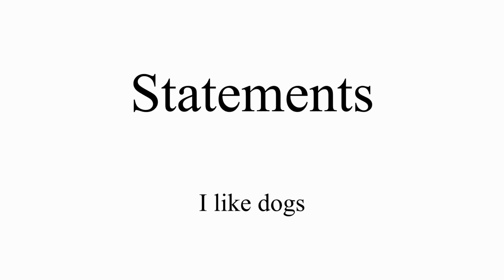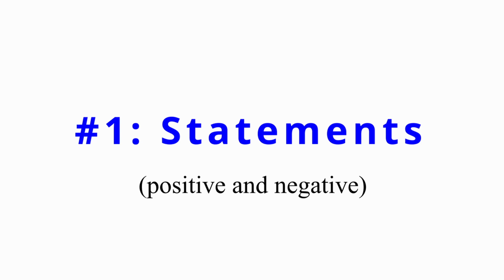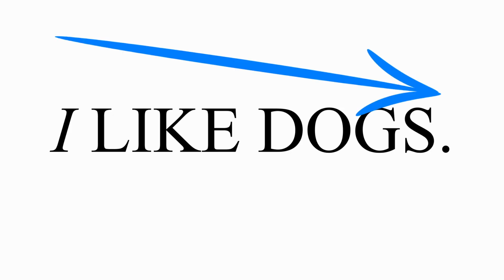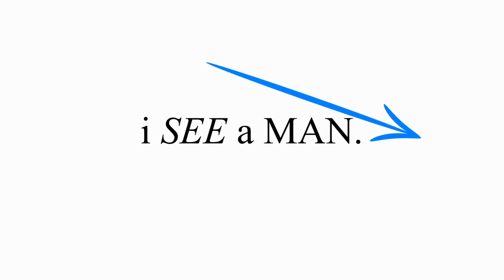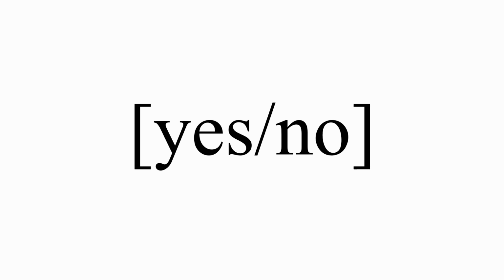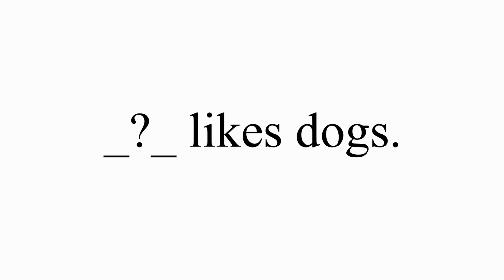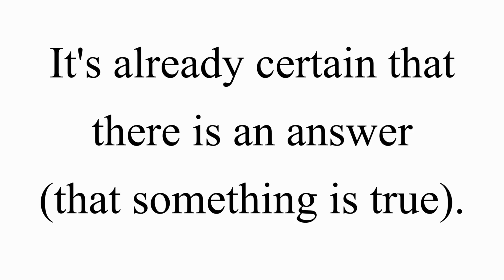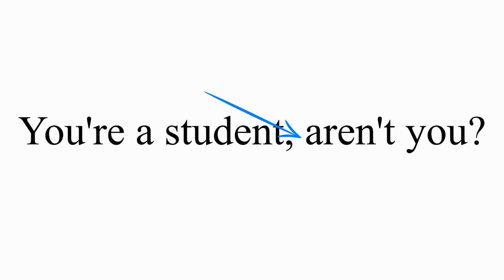Structural Falling Intonation 1: The 4 Most Common Uses | Feel English Intonation Lesson 1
There are a TON of uses for fallingintonation (and I'm not counting rise-fall intonation). I've specifically identified 9 that we'll be discussing. This first structural intonation lesson will cover the first 4 uses of falling intonation, which are the most common: statements, commands, wh-questions, and questiontags for commenting. This lesson will also introduce a bit about some of the specific basics of structural intonation regardless of rise or fall. The next lesson will cover the remaining 5 uses of falling intonation (which are some of the most interesting uses, especially in terms of how the core intonation system works).
If you haven't watched the introduction lesson yet, make sure you do, or else some of what we talk about won't make any sense!

YouTube Memberships Shoutouts: Andrii Holovko

Intro: (0:00)
About Structural Intonation: (0:00)
1 - Statements: (1:45)
Important Note!: (2:21)
2 - Commands: (4:49)
3 - WH-Questions: (6:40)
4 - Question Tags for Commenting: (10:10)